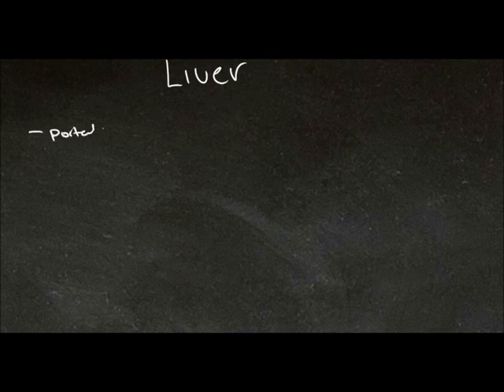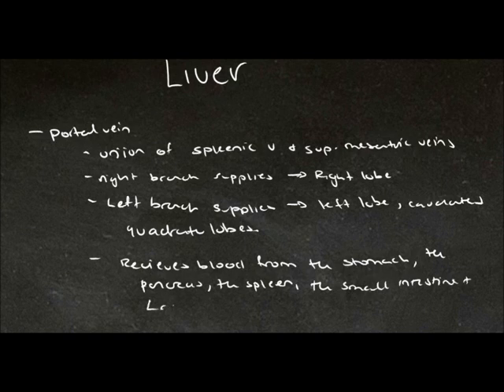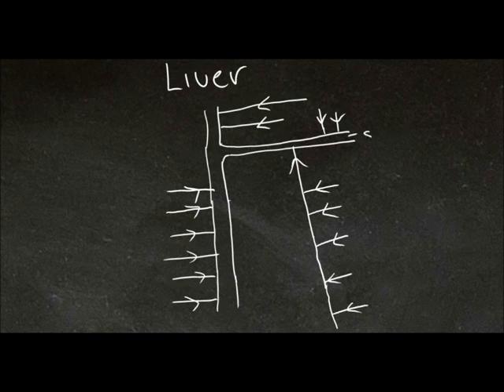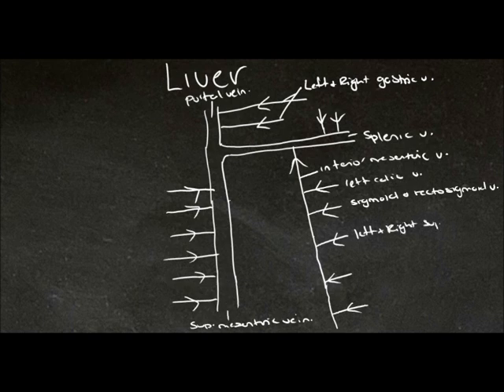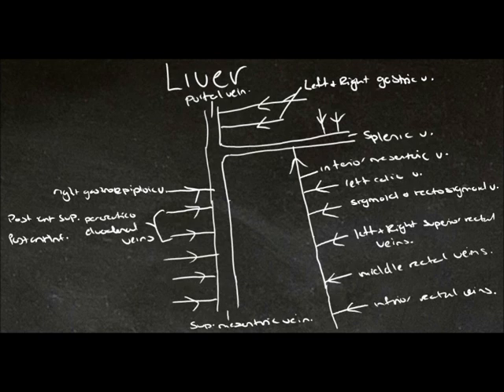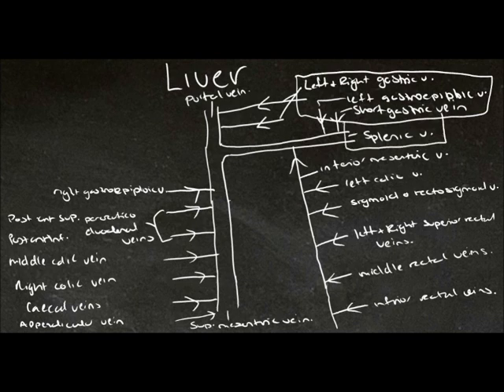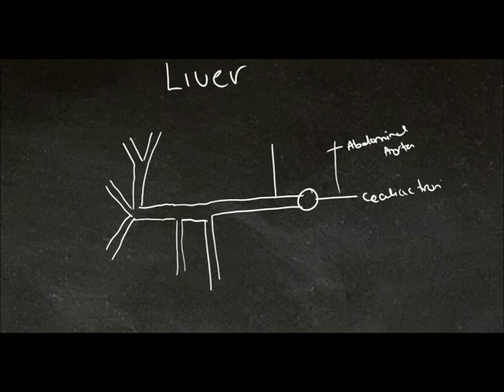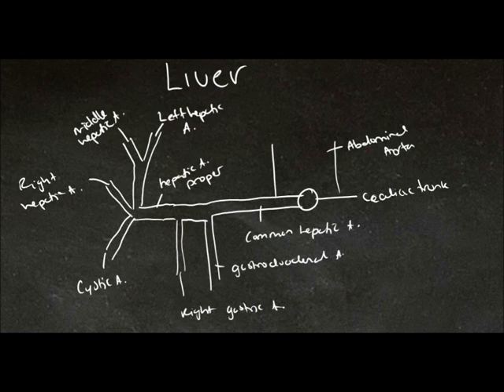Tutes Online - The Blood Supply of the Liver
A brief discussion of the blood supply of the liver.